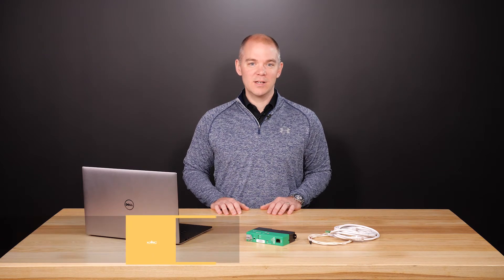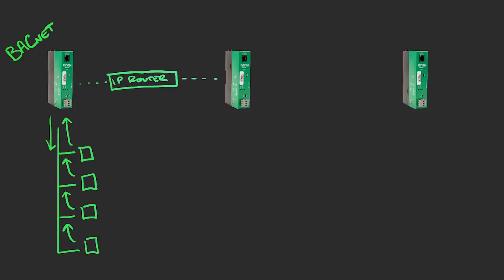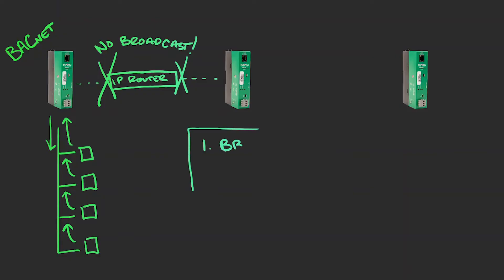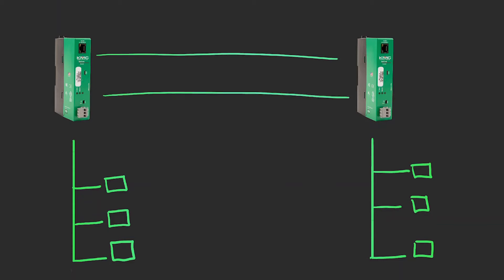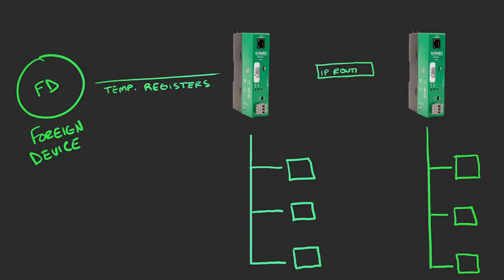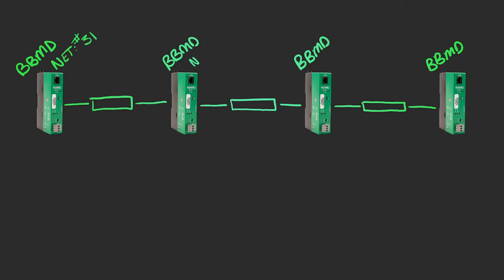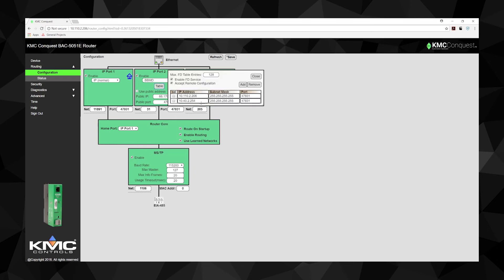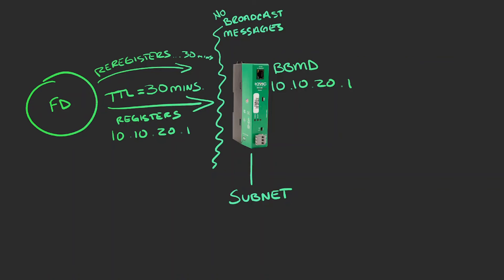BBMD vs Foreign Device - BAC-5051E Router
The KMC Conquest BAC-5051E is a multi-port BACnet router full of integrated features. This compact router is powerful enough for heavy network traffic when permanently installed, and small enough to be carried as a technician’s service tool. Let’s take a look specifically at configuring the router as a BBMD or Foreign Device.